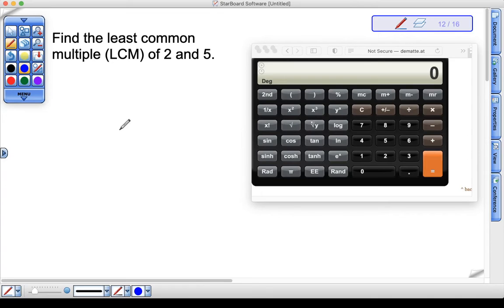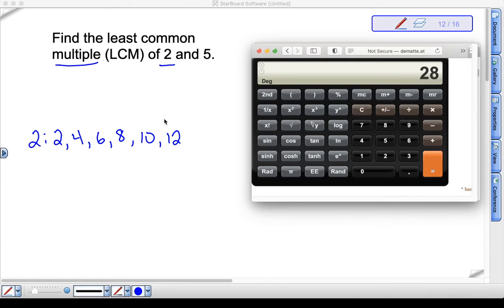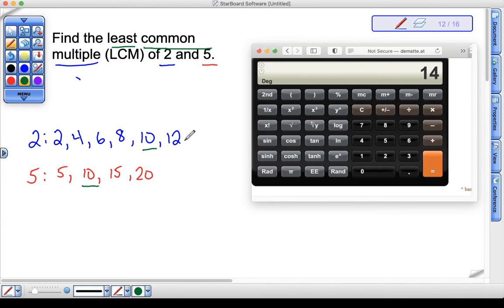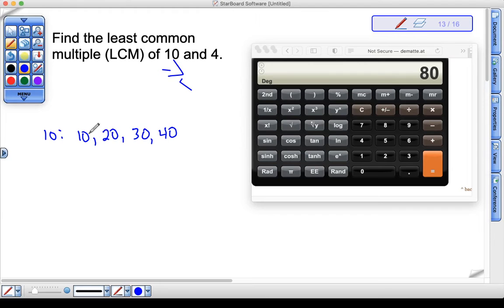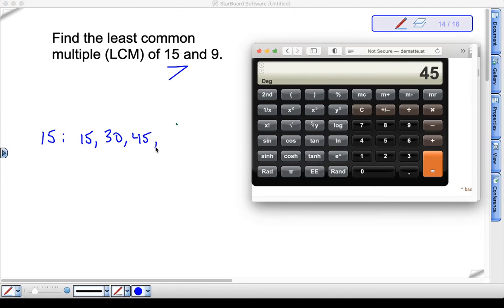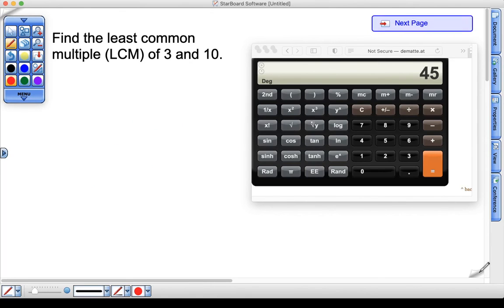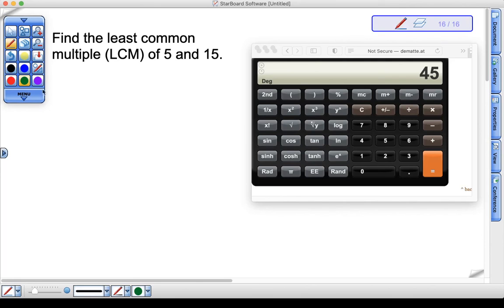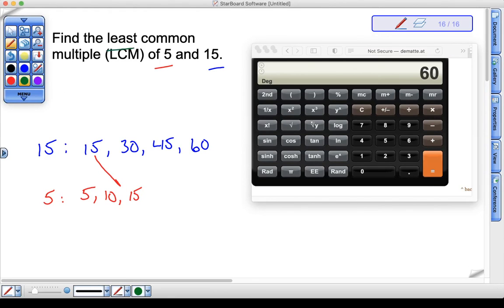ALEKS Lesson 26 - Least Common Multiple